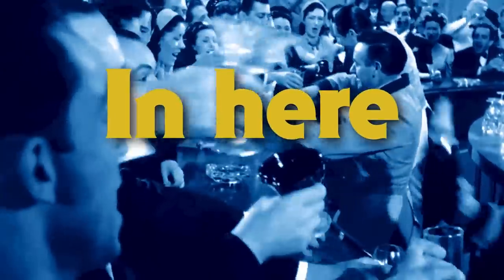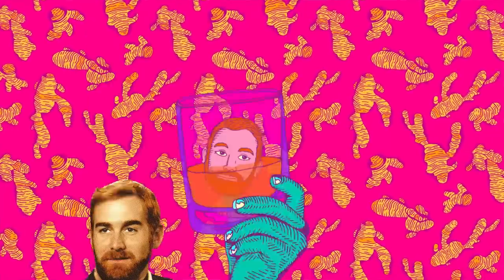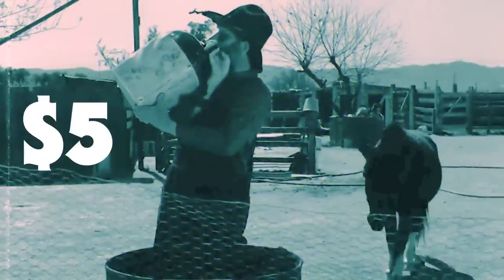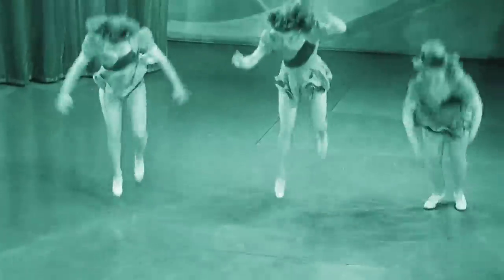Steven Soderbergh | Whiskey Ginger w/ Andrew Santino #249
On the show this week Santino is excited to sit down with Legendary Director Steven Soderbergh! They sip some of Soderbergh's amazing new sauce SINGANI63 and talk about the joy of making movies, not embarrassing their wives with how they dress, relationship life hacks, and so much more!

SQUARESPACE
Get that site up and running now!

AURA
FREE 14 DAY TRIAL

Produced and edited by Joe Faria